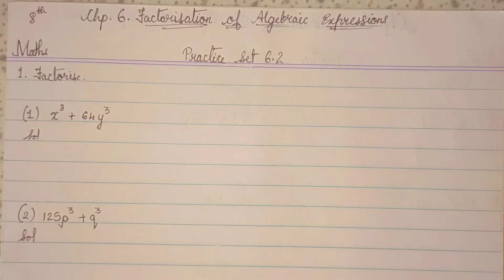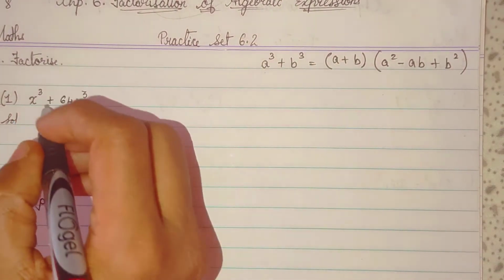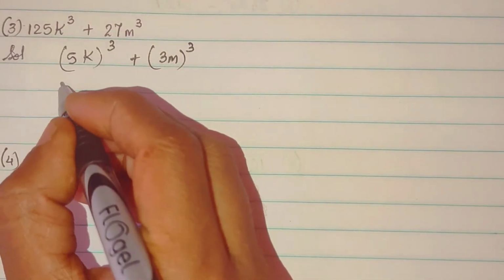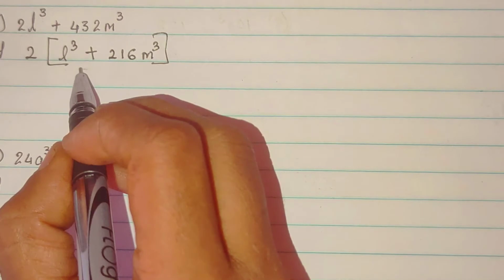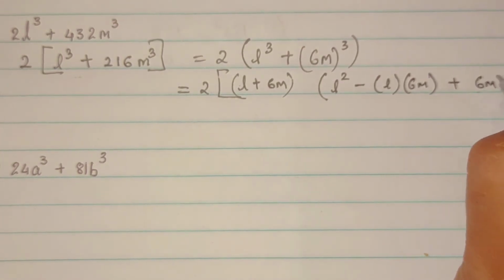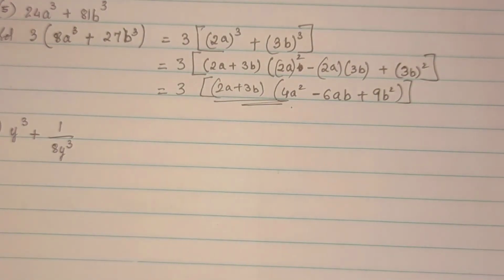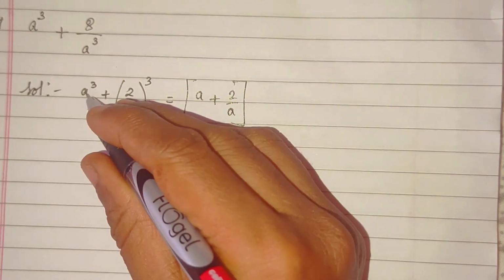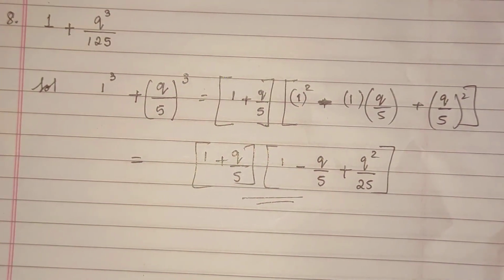8th,Maths,Chp.6.Factorisation of Algebraic expression, P.S.6.2, Maharashtra board,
8th,Maths,Chp.6.Factorisation of Algebraic expression, P.S.6.2, Maharashtra board, Mumbai,
Maths and Snacks, Maths&Snacks, chapter, standard, practice set, mathematics,